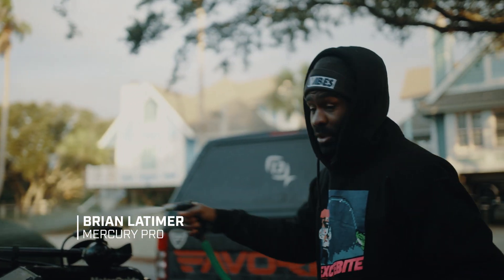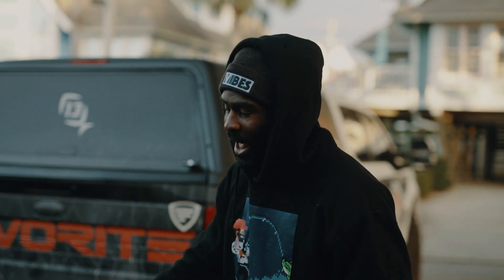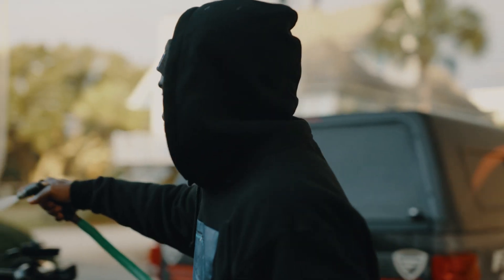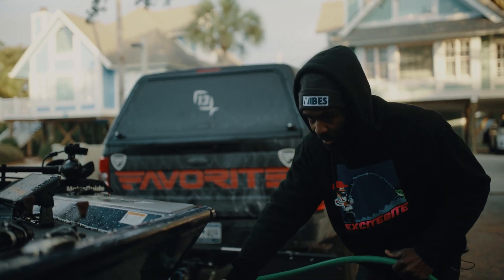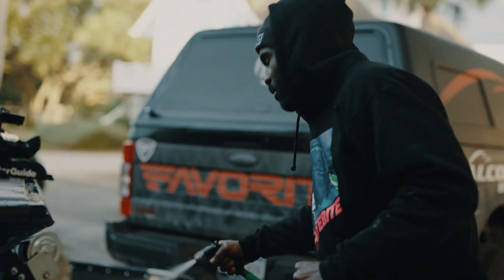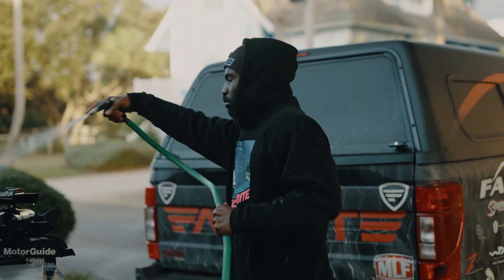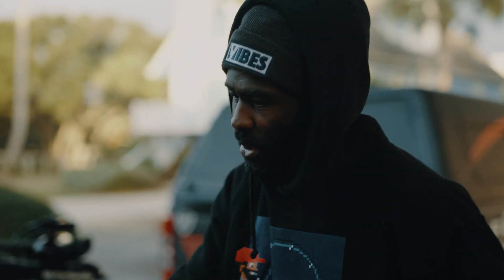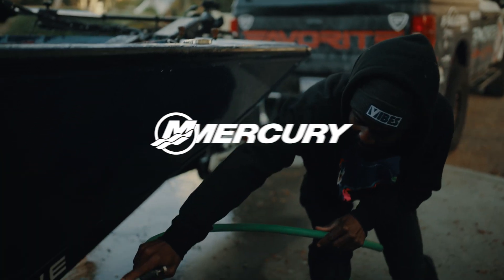Ask a Mercury Pro: Can I Take My Bass Boat in Saltwater?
In this video,  Mercury Pro Brian Latimer (B. Lat) demonstrates how he hoses off all the critical components – the leaf springs, wheels, ratchet straps, etc. Anything with a bolt needs to be rinsed off to prevent corrosion.